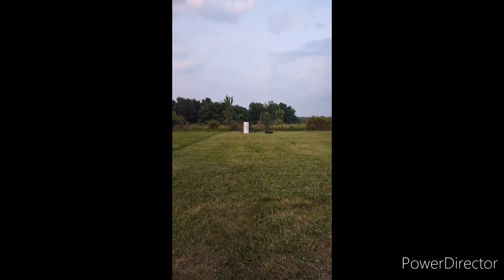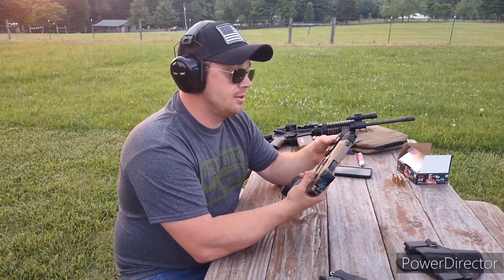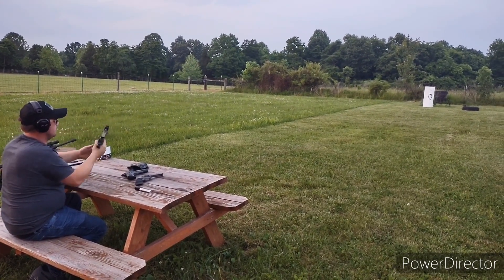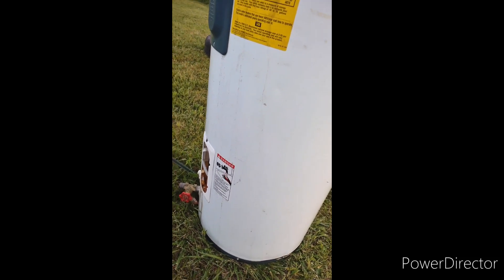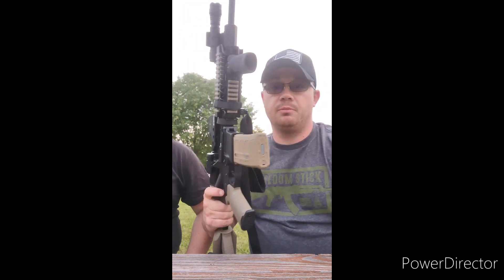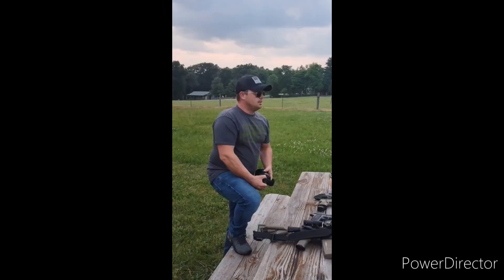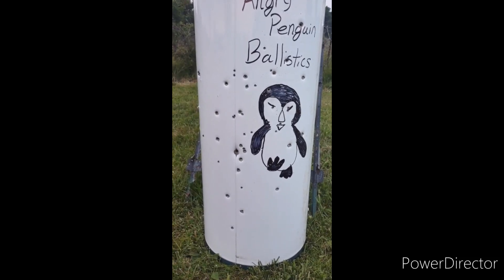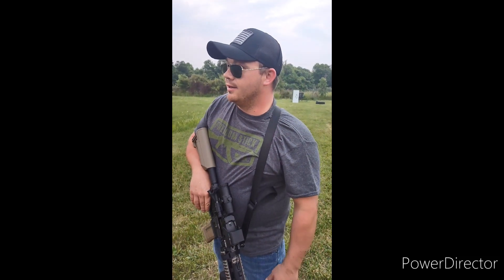9MM OR 5.56....CAN A WATER HEATER STOP IT??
Testing different types of ammo on a 40 gallon water heater.